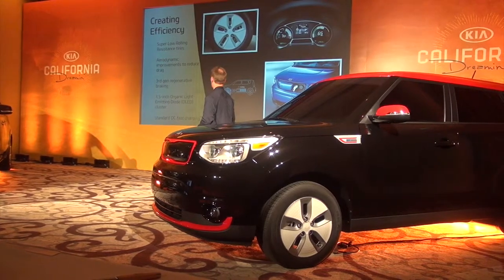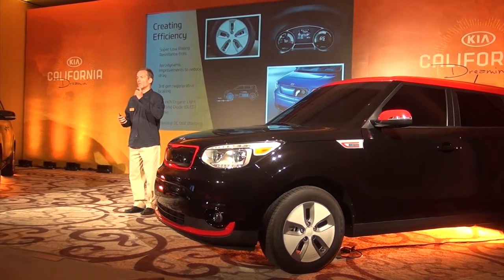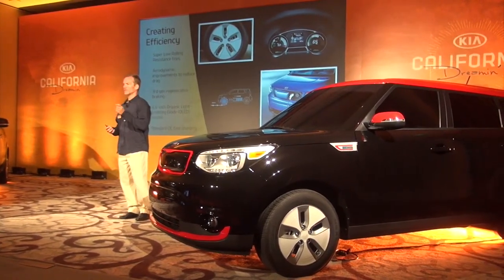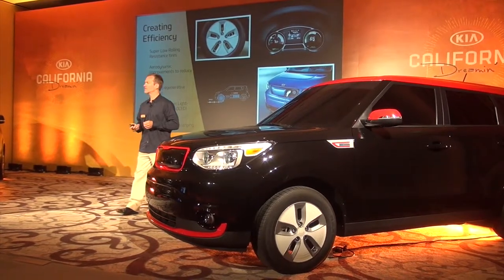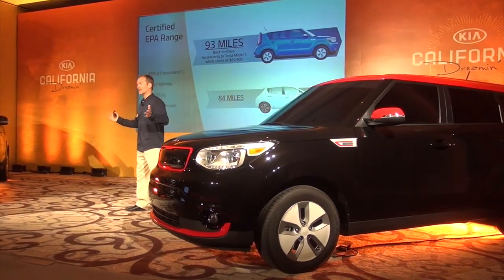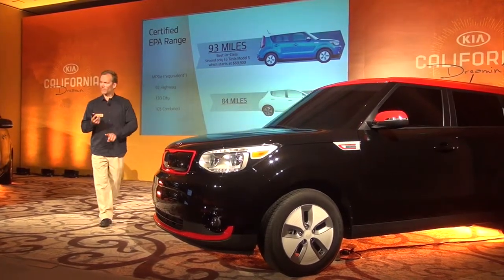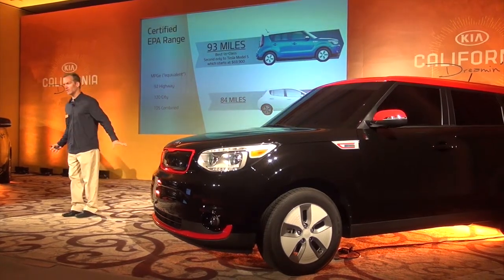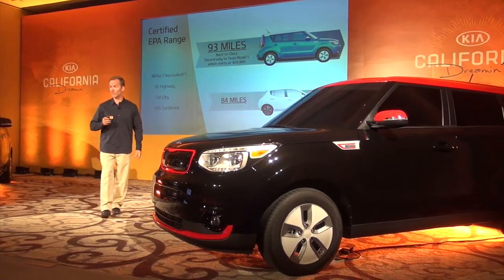2015 KIA Soul EV energy saving technologies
Kia Motors America (KMA) is kicking off the implementation of a robust charging network in advance of the Soul EV going on sale in California during the third quarter of this year.  With Kia’s addition of 17 new DC fast chargers to California’s already-existing network of 198, charger availability will be increased nearly nine percent statewide by year-end.  KMA’s EV charging infrastructure plan provides Soul EV buyers with broad coverage, flexibility and excellent support, and Kia’s networking partnership with Greenlots will connect customers to DC fast chargers in convenient locations throughout California.  Select Soul EV dealers in Northern and Southern California will be fitted with multiple Level 2 240v chargers and ABB’s 50kW Terra 53 CJ DC fast charger, which can charge the Soul EV’s battery from empty to 80 percent in about 33 minutes, to help build range confidence.  Designed for the “charge and go” segment, the Terra 53 multi-standard DC charging station is ideal for use at car dealerships, fuel stations and high-turnover parking applications.  The Kia dealership locations with available charging stations will be announced closer to the Soul EV’s on-sale date later this year, and following the California launch of the Soul EV, select additional markets are set to come online in 2015.